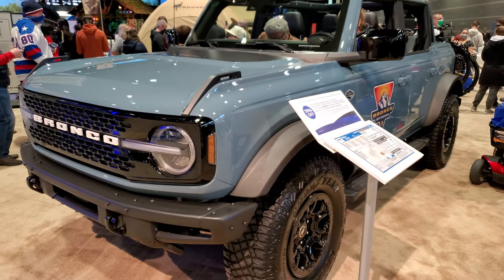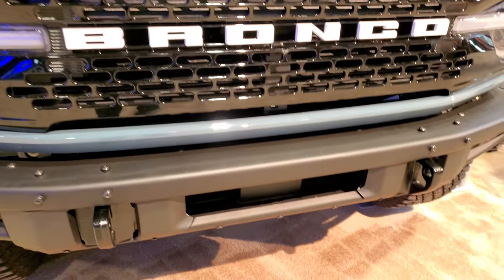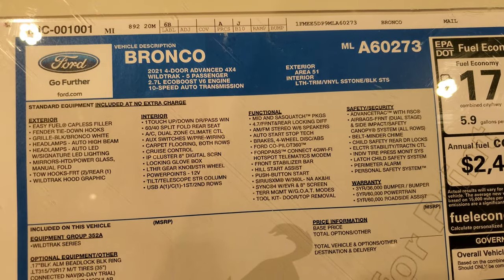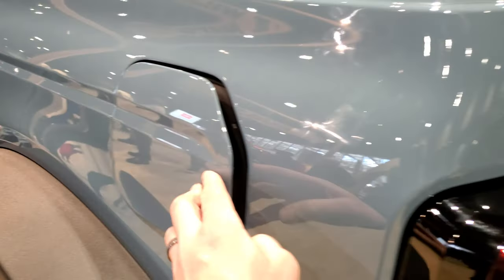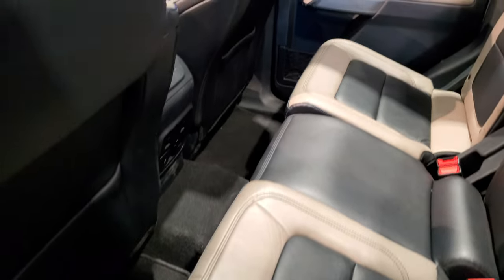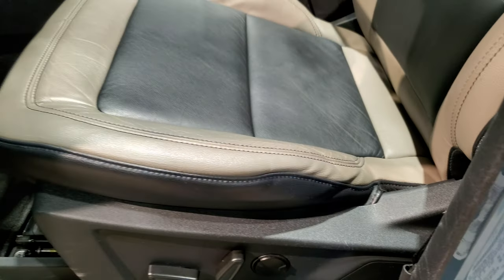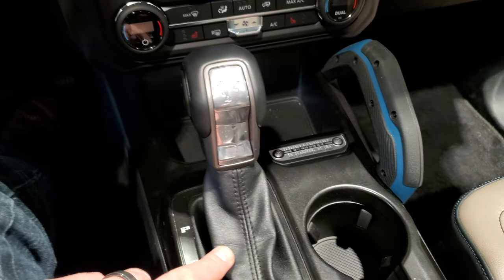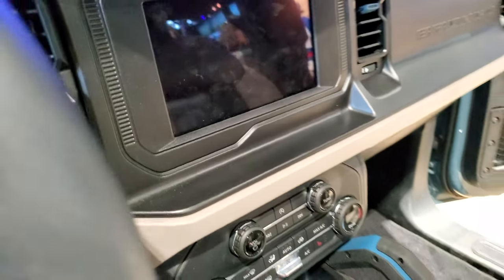2021 FORD BRONCO SASQUATCH WILDTRAK AREA 51 WALKAROUND OVERVIEW 2022 CHICAGO AUTO SHOW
THIS 2021 FORD BRONCO SASQUATCH WILDTRAK PACKAGE IN AREA 51 GRAY IS THE VEHICLE I DID A WALKAROUND OVERVIEW OF TODAY AT THE 2022 CHICAGO AUTO SHOW.